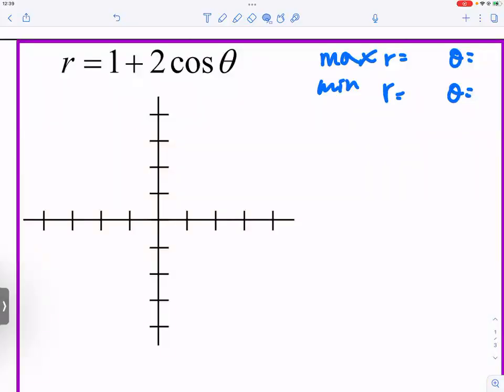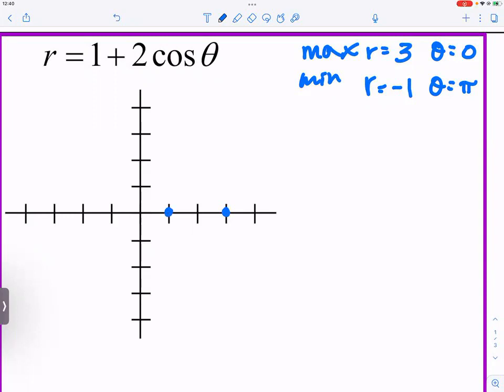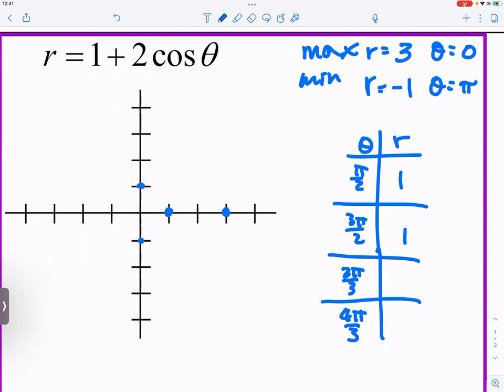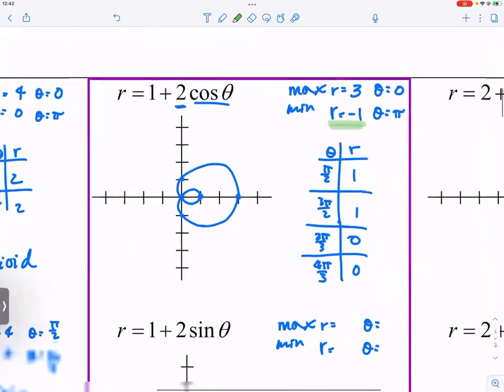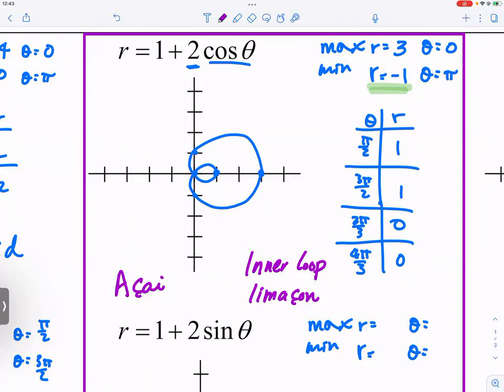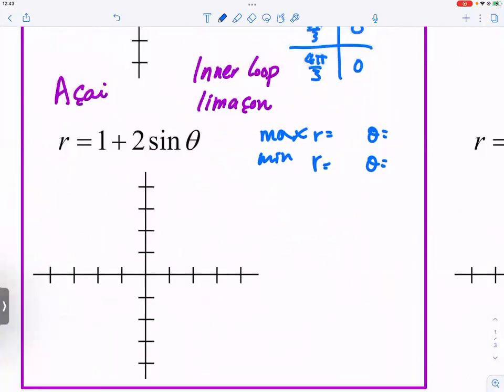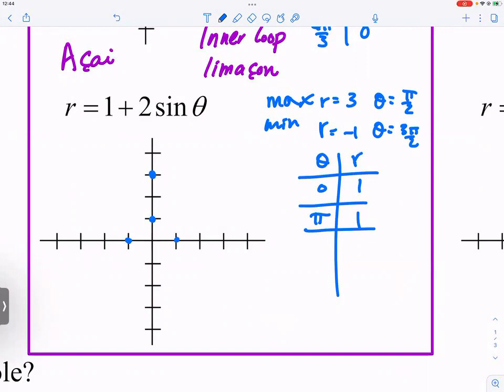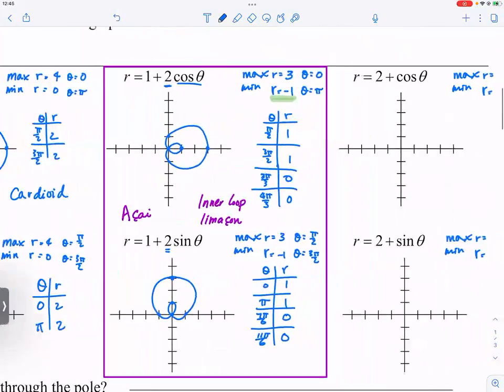[PreCal] Inner-loop limaçon in Polar System (Unit 10 Lesson 2.3)